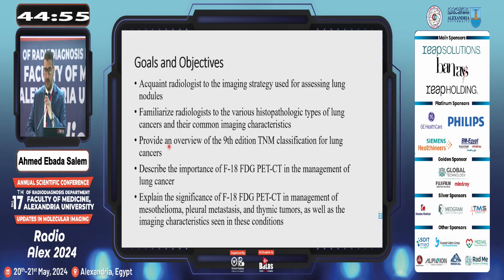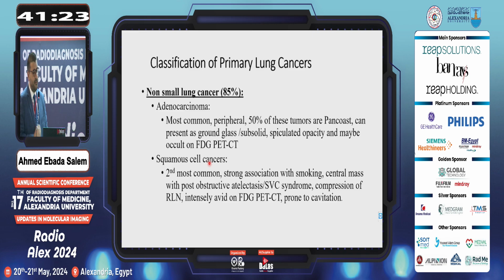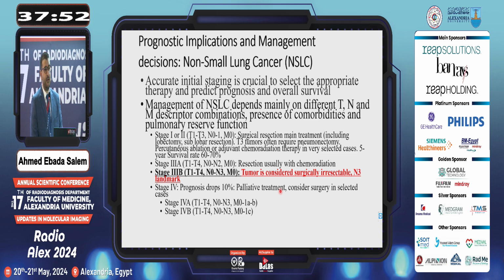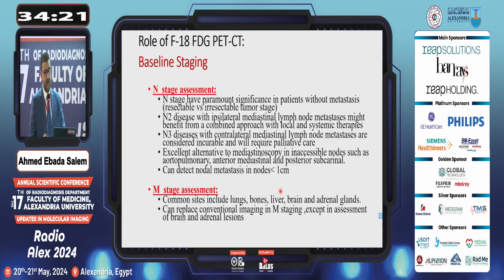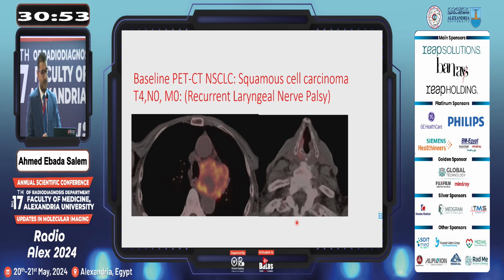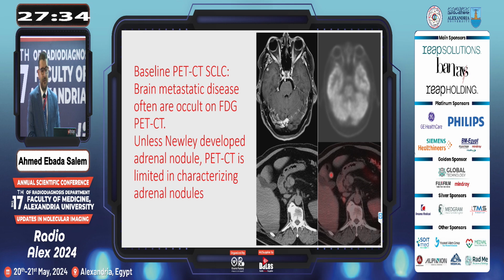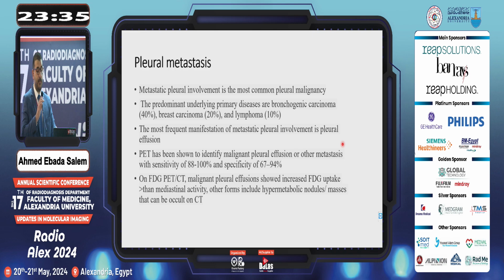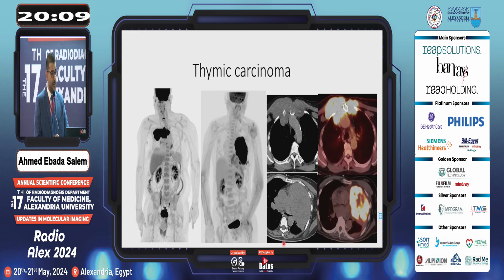Ahmed Ebada Sale